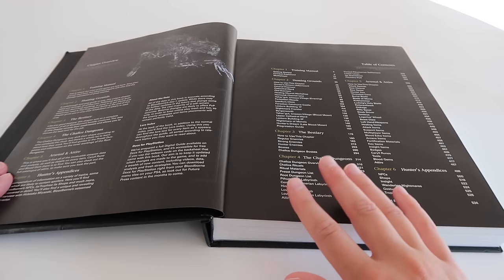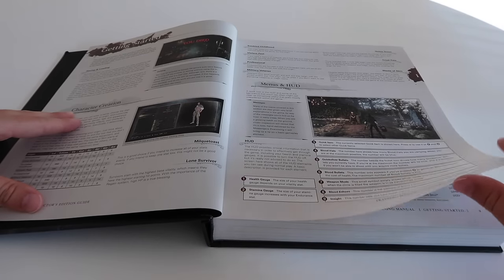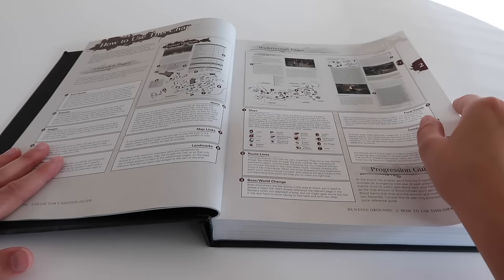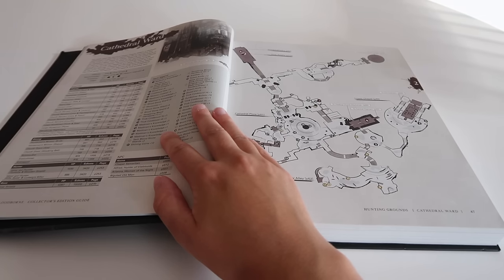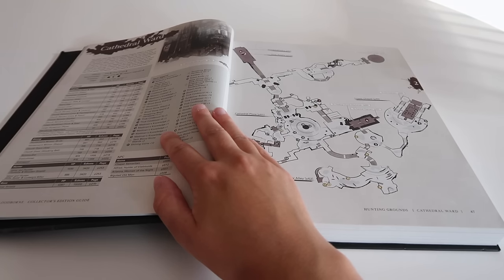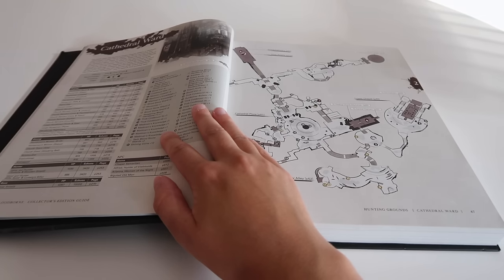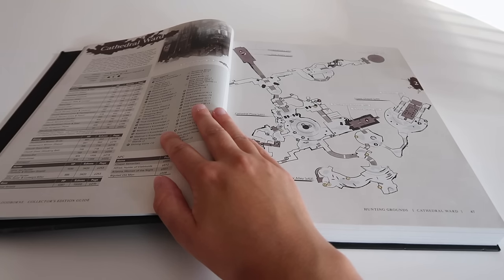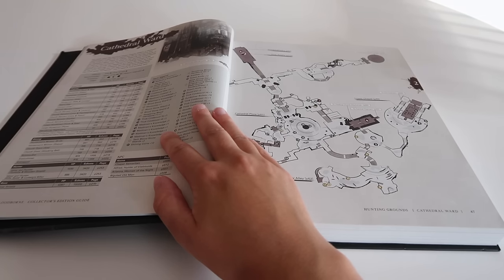ASMR Bloodborne Collector's Edition Guide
This is a soft spoken ASMR video where I go through the Collector's Edition Guide book from the game Bloodborne. This book is a rare collector's item that I recently found for a bargain price at a local flea market. I hope you enjoy this content.